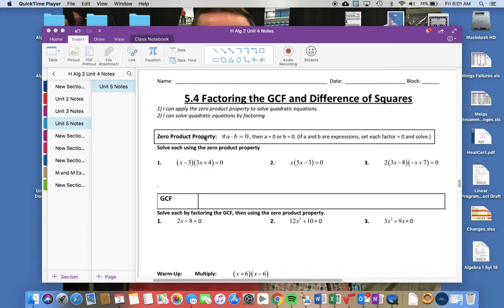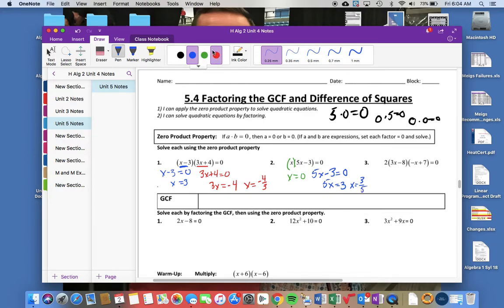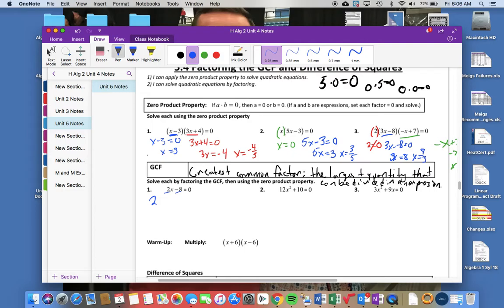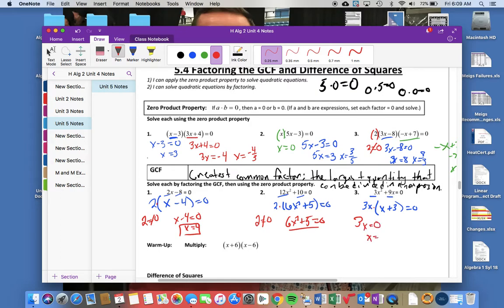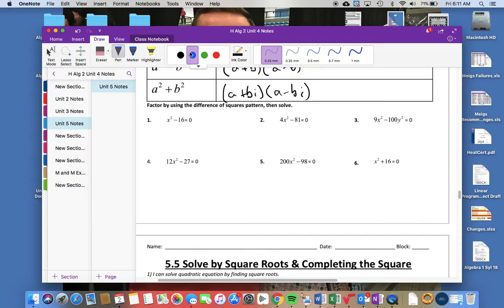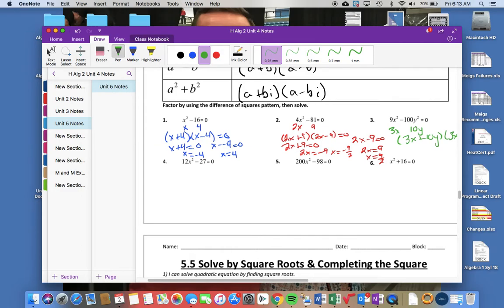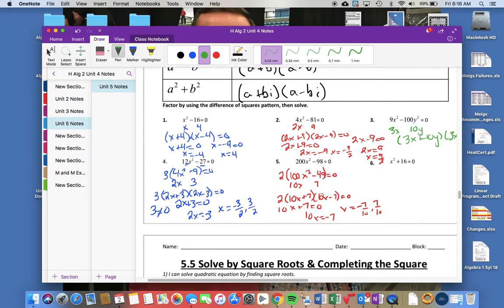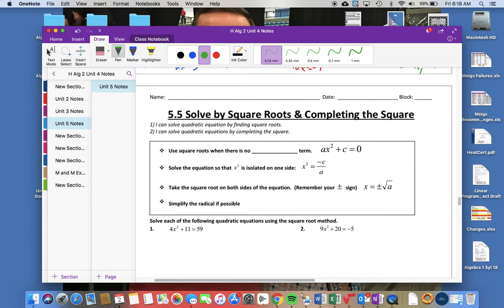Unit 5 Notes Fri 11:2:18